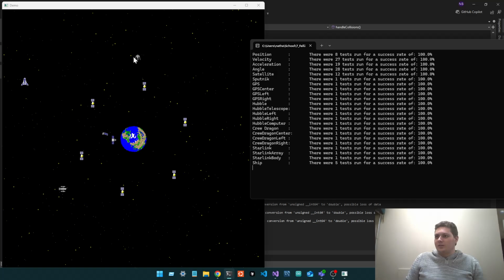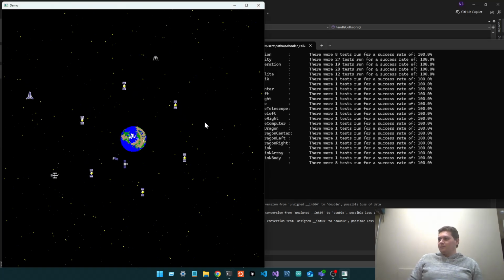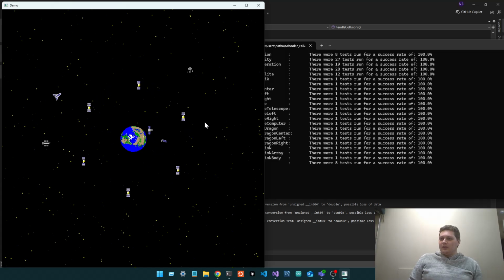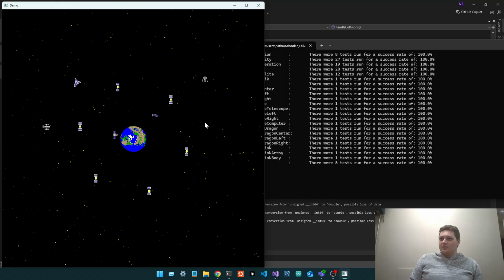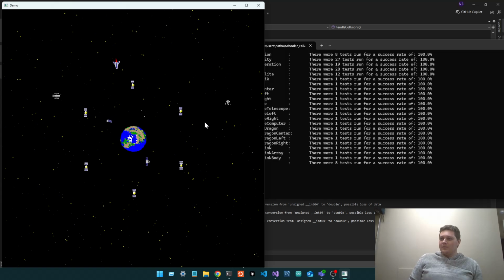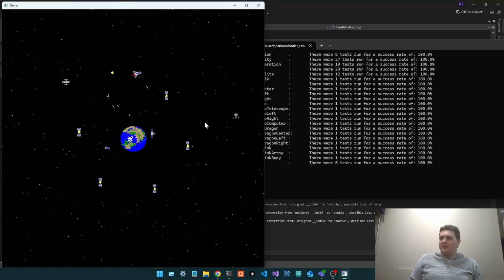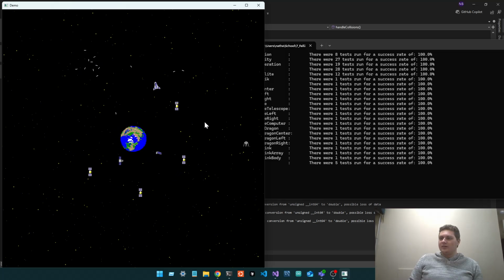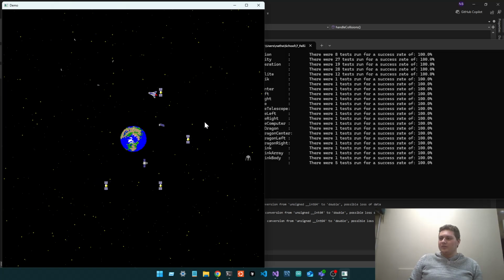CSE 231 - Inheritance Design: Lab12 Orbit Parts and Fragments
This is a demonstration that we have implemented the satellites breaking up into their respective parts and fragments upon collisions with other satellites/projectiles.